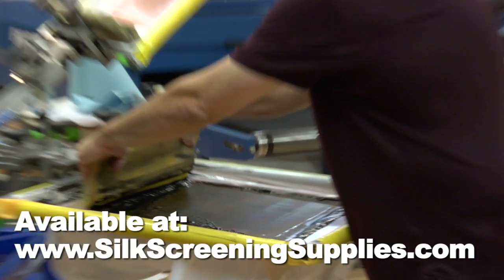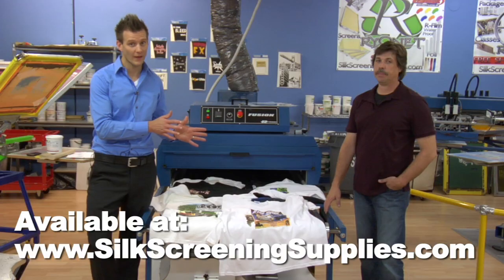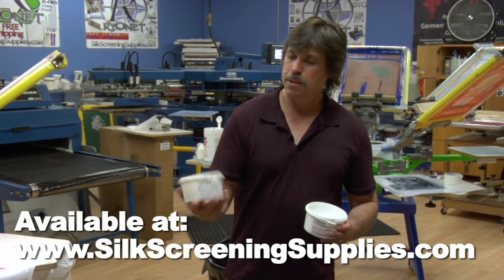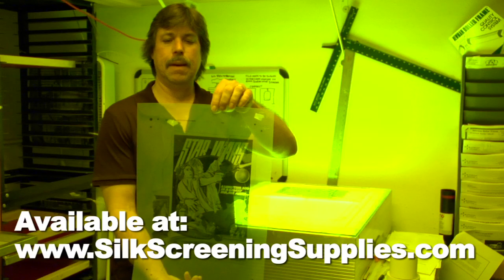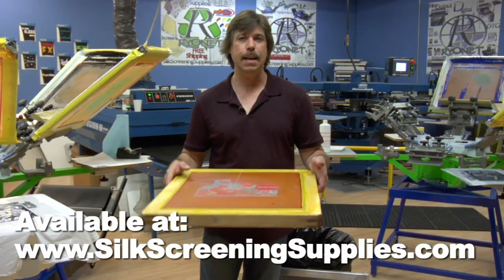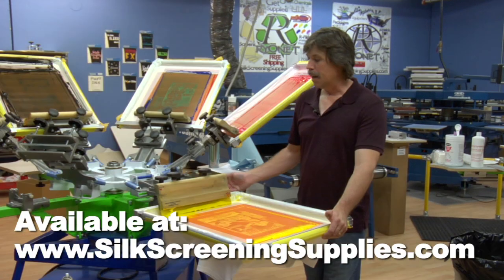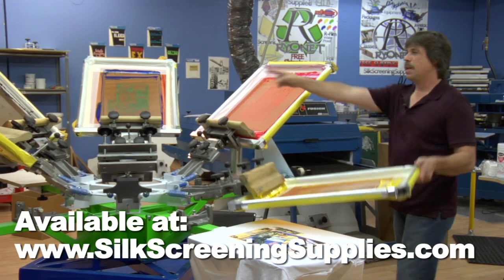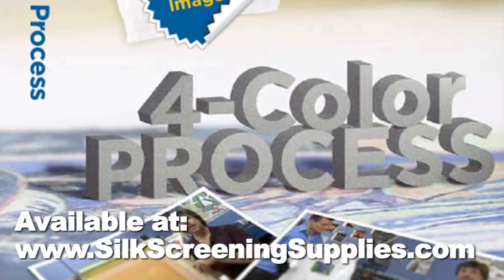New 4-Color Process DVD how-to now available from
Learn all the tips and tricks of 4 color process screen printing with this new training DVD from Ryonet.

Four Color Process DVD
Have you ever wondered how to print a picture or a full color image onto a T-Shirt? Did you know you could screen print any color of the rainbow with only four screens using CMYK inks? If you've ever had these questions, we will show you how. The Fundamentals of Four Color Process Printing DVD covers it all. We go over:
-The parameters of four color process printing.
- Discuss half tones, what they are and how to correctly use them.
- Explain half tone angles and which type of half tone dots to use for your images.
- Discuss and show different options for color separation and how to properly separate a four color process image.
- Cover the printing of process films through a RIP software program.
- Demonstrate proper screen registration and printing techniques.
- Conclude with final pointers and valuable tips.